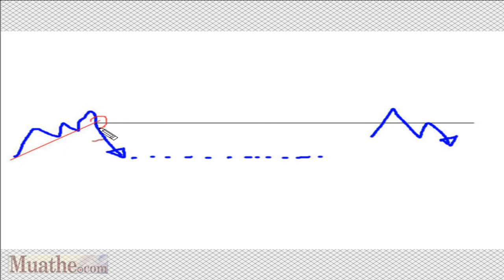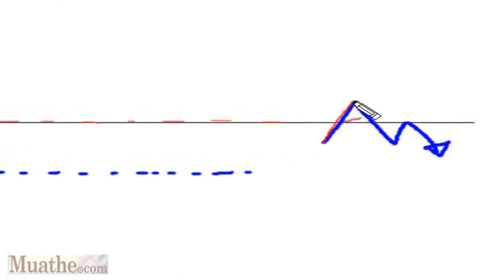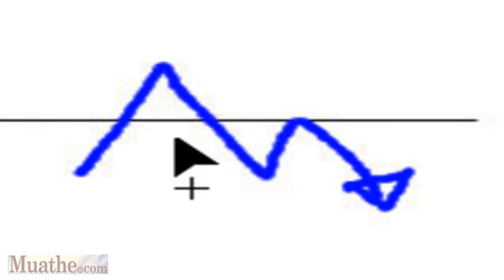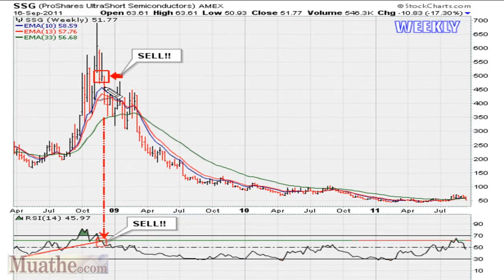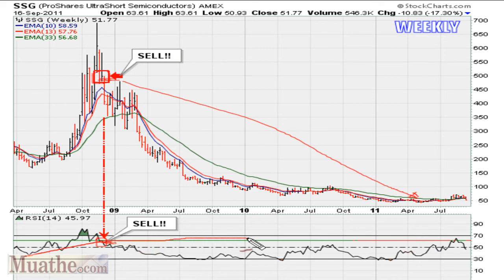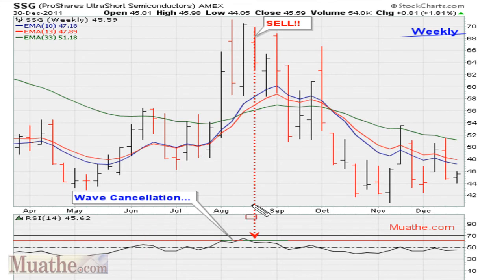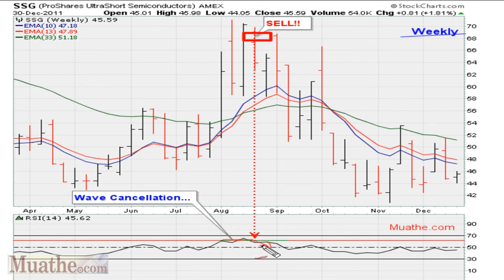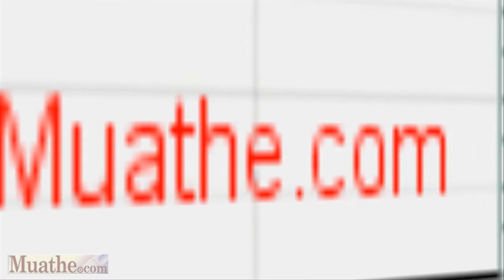4: How To Profit From RSI "Wave Cancellation" Part 4 [HD]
Discover The Next Superstar Stock Before It Explodes!!

In this lesson we take a look at how to let a stock talk to you. A stock will often flash key buy or sell points on its RSI that investors need to identify as key turn points should the stock stall or find support at those precise RSI levels down the road.

In this example we see that after giving a key weekly chart RSI sell point the stock could years (yes, years!) down the road stall by way of a weekly RSI Wave Cancellation. This was an obvious sell signal for the initiated few who knew what to look for.

I hope the video was simple enough to appreciate the way general markets or individual stocks toy around with investors minds as they suddenly turn to extreme swings that in reality nullify themselves.

Next time a stock you own turns weird try and see if the RSI stayed the same by way of the Wave Cancellation.

Namaste.

Some of the chart examples highlighted in this video include;

ProShares UltraShort Semiconductors (SSG) -NYSE